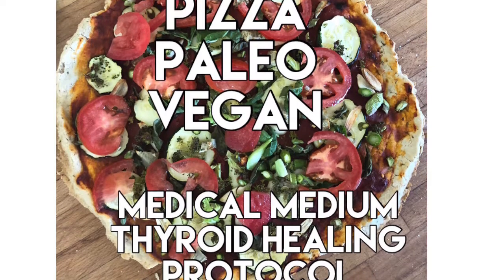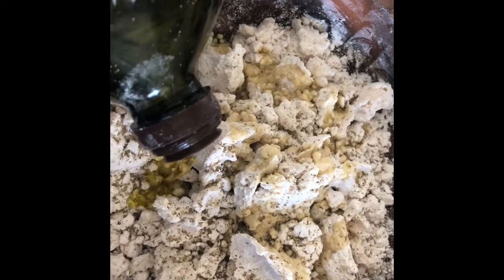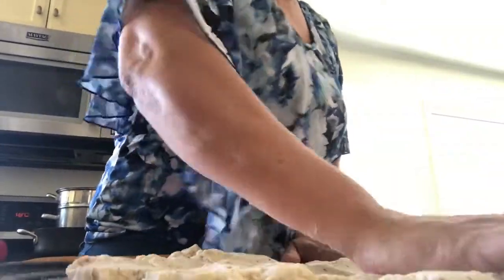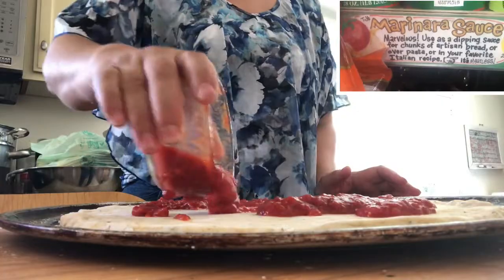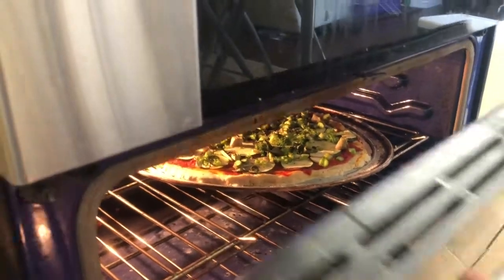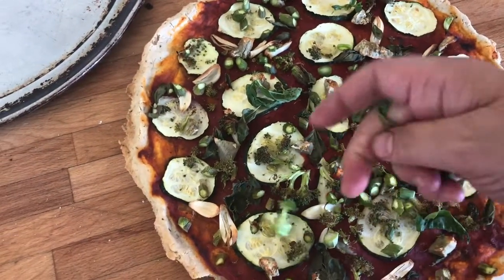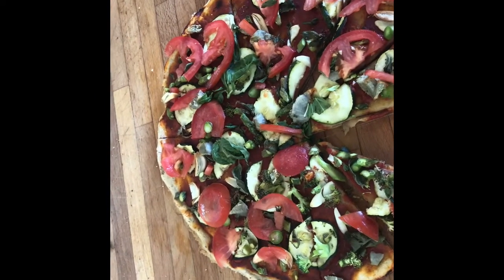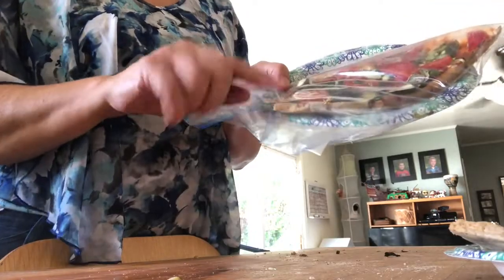Pizza Paleo, Vegan 90 Day Celery Protocol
Fresh Easy Delicious Healing Recipes at home or on the go!  Today we are remaking Mod’s Vegan Paleo Pizza.  Perfect for Anthony William’s Thyroid Healing Protocol and any other healthy healing lifestyle.